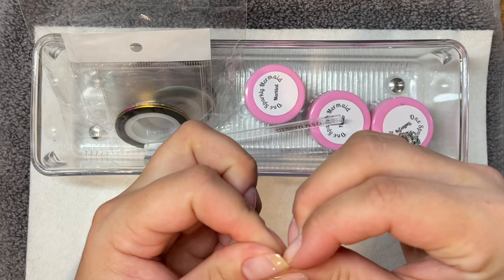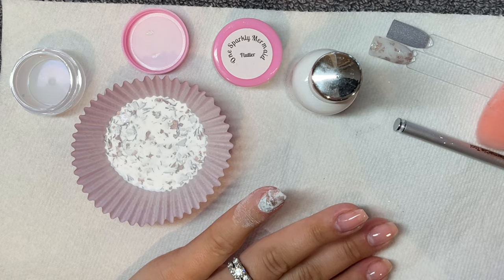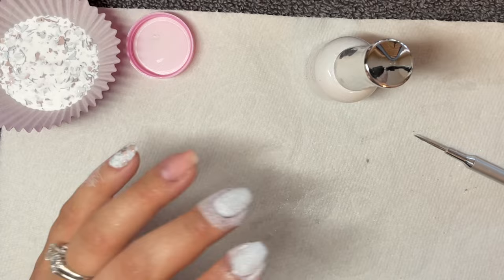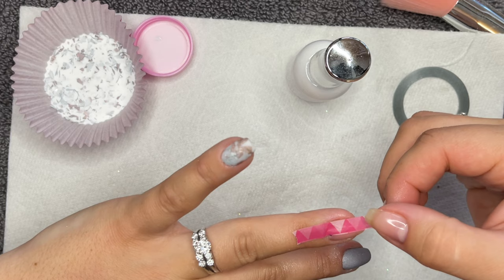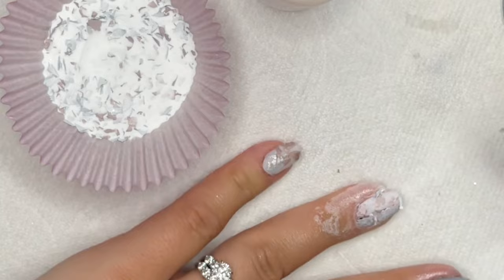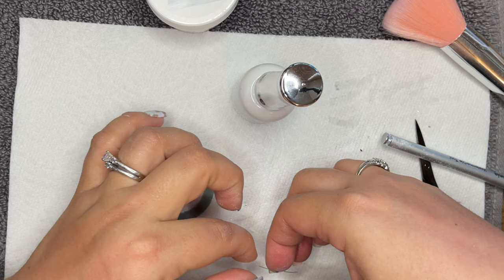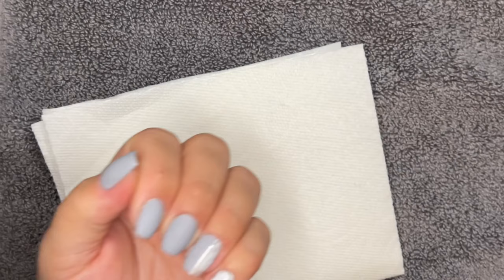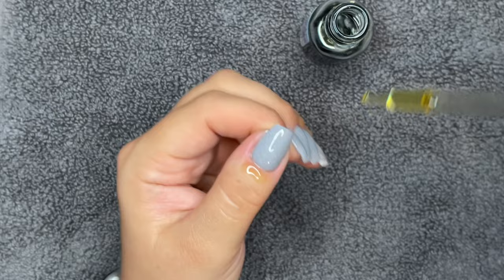Color Block Mani w/ Dip Powder | Featuring One Sparkly Mermaid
✨ Products Used ✨
✨ Liquids: Virgo & Gem Dip Liquids

✨ Powders: One Sparkly Mermaid | Flutter & Marbled; Nail Addiption | Clear